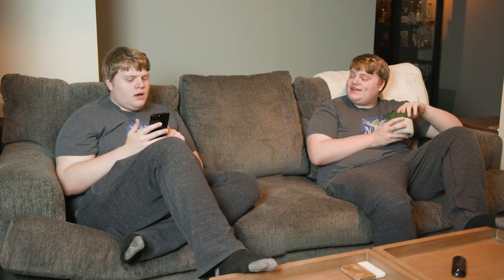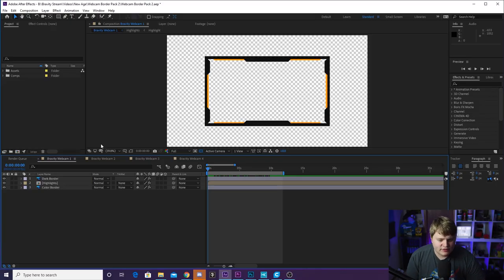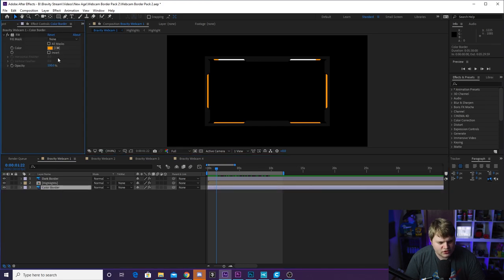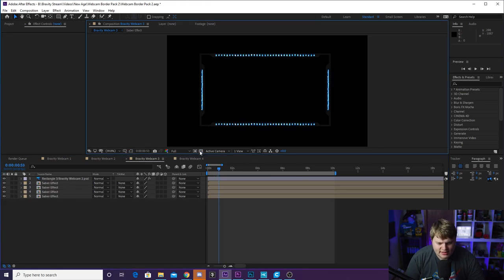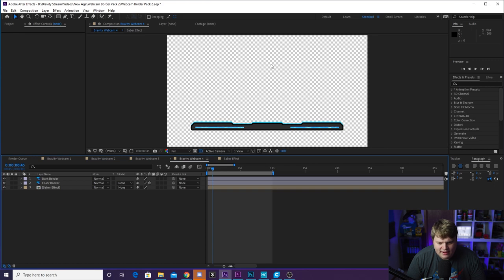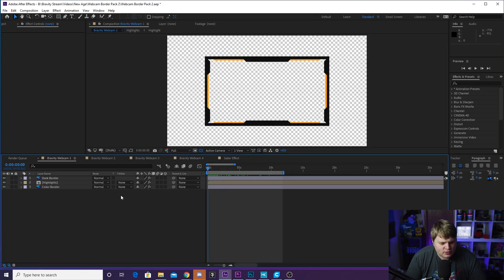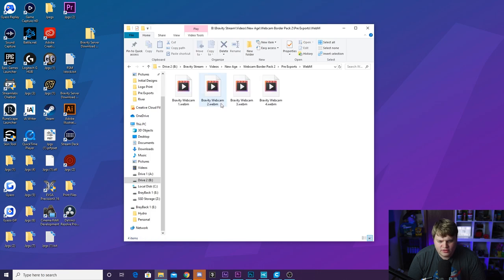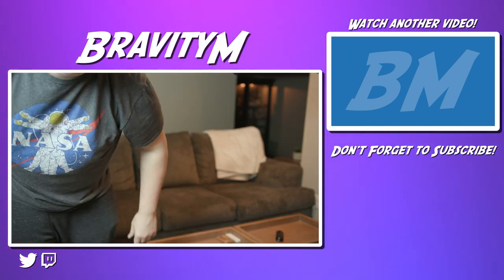FREE Webcam Border Pack 2!!!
Today I release the sequel to my original Webcam Border pack video! More FREE Webcam Borders for your stream! Hope you enjoy!